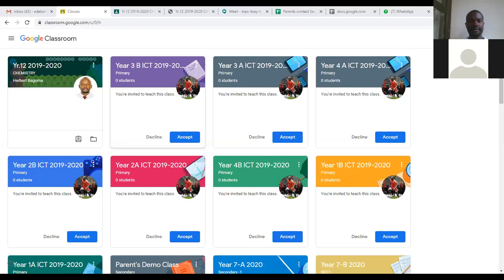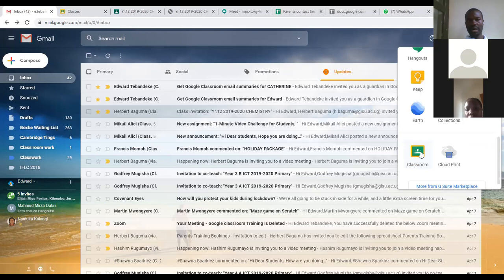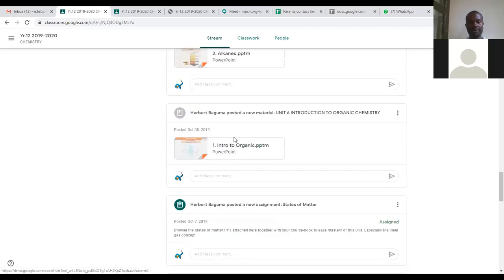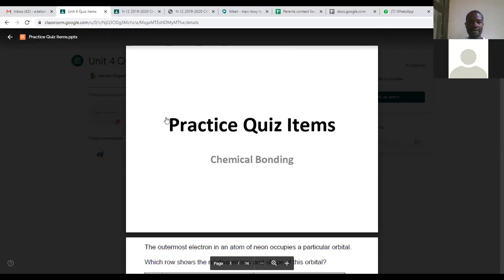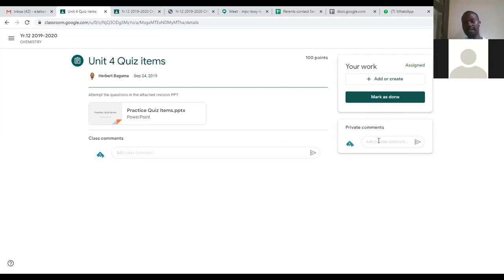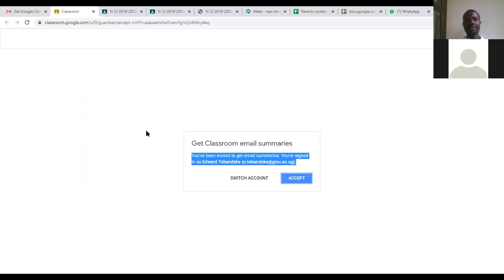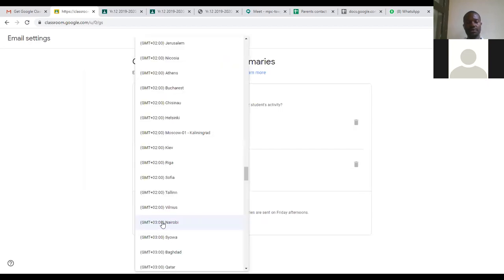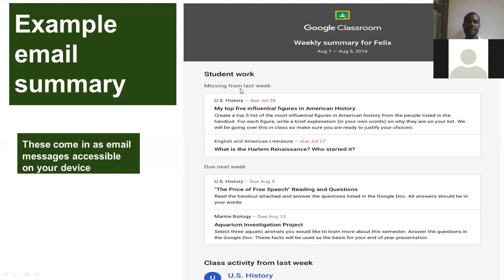GISU Google classroom Training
Google classroom Training  for parents and students held on 9th April 2020.